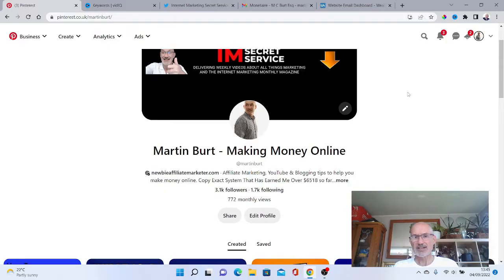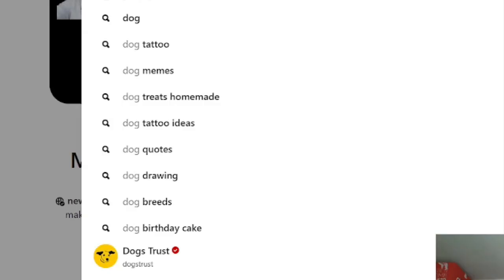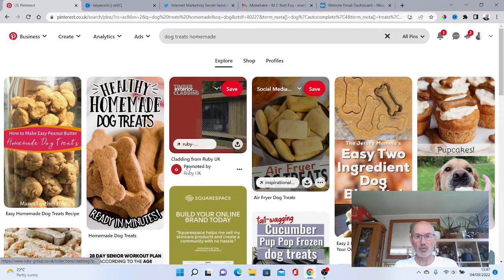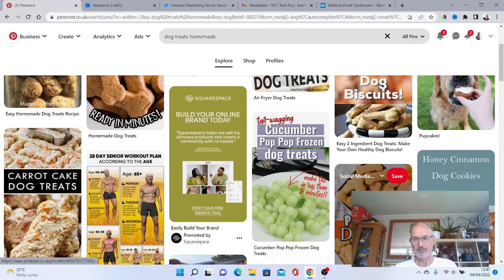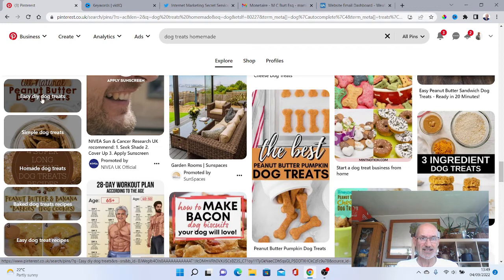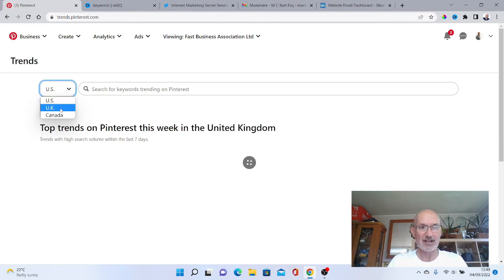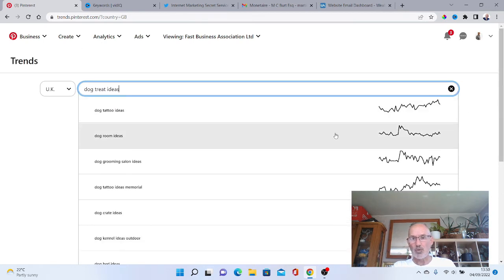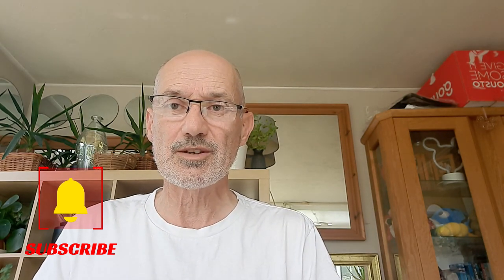Pinterest Keyword Research - 3 Simple Ways To Locate Great Pinterest Keywords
Discover how to do Pinterest keyword research for your business. Try these 3 simple ways to locate great Pinterest keywords.

Discover whats HOT is the Internet Marketing world with your FREE copy of "The Internet Marketing Monthly"

Hi my name is Martin Burt founder of IM Secret Service where we deliver monthly Internet Marketing Tips and Tricks to help your business online succeed in the digital marketing world.

Online Marketing for any business can be a minefield. We are here to offer marketing strategies for small business and entrepreneurs alike.

Best Resources